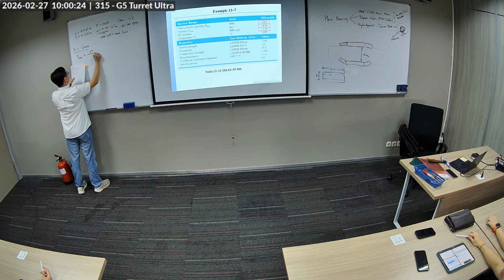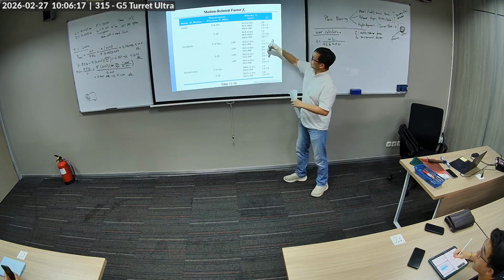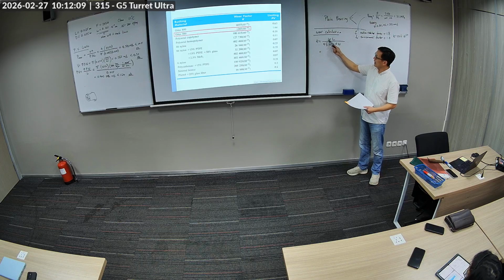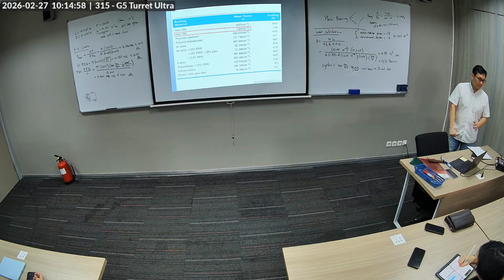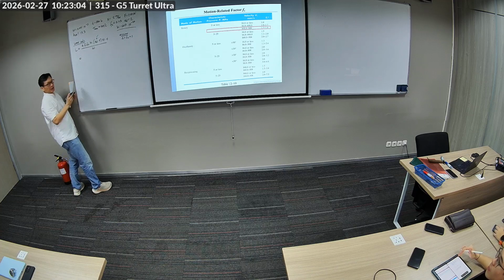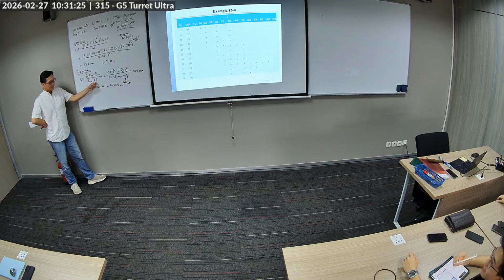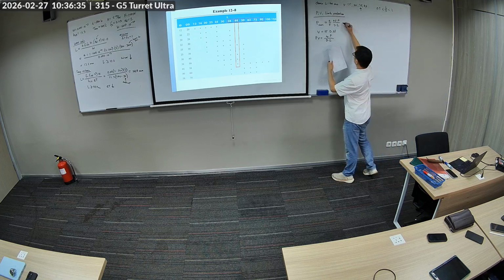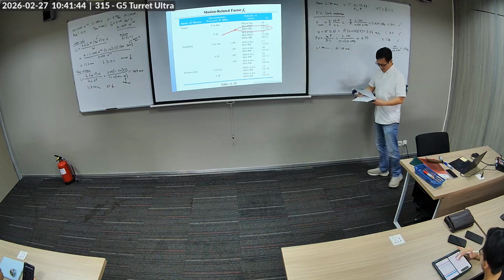MD Week 5: Plain Bearings Part 2 of 2 (2026)